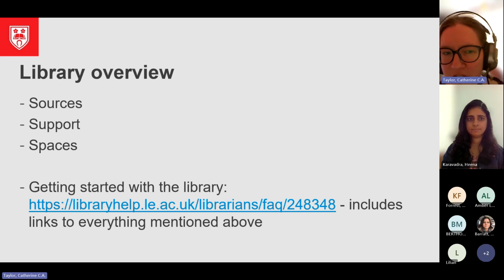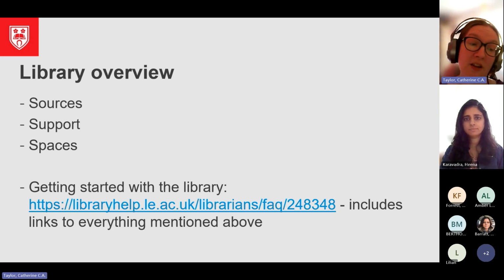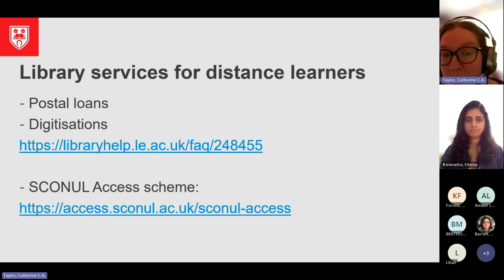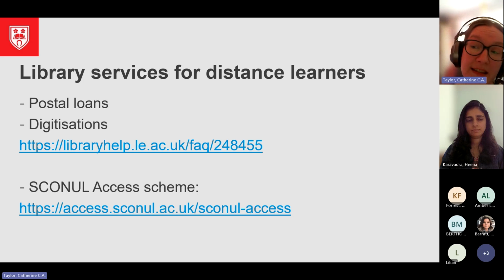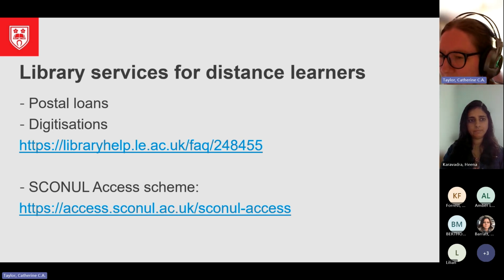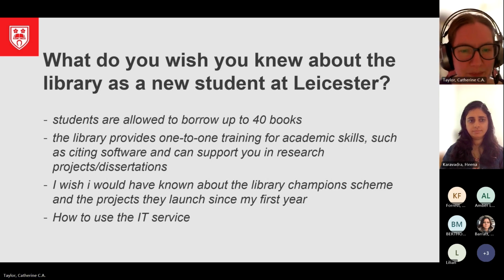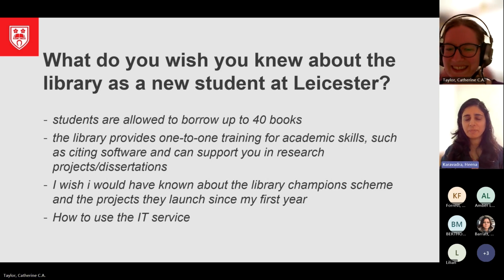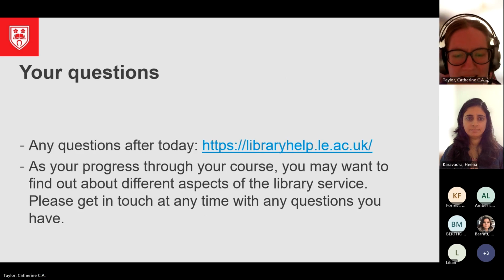Succeed at Leicester: How to use the Library as a Distance Learning student